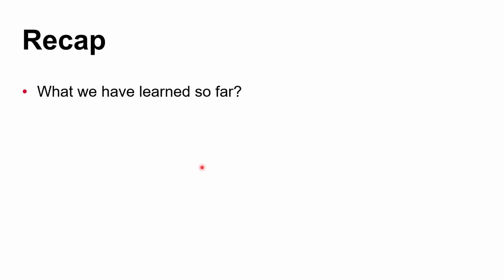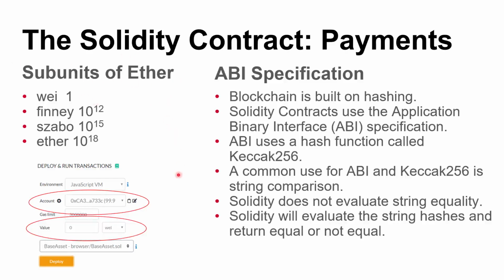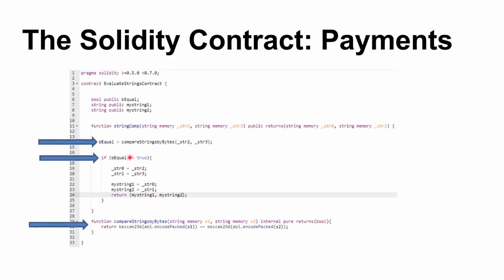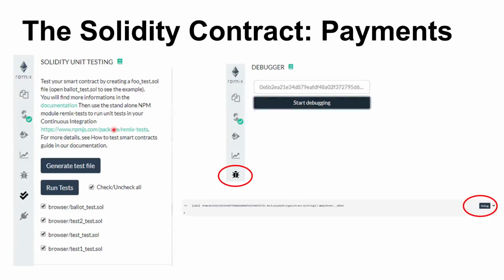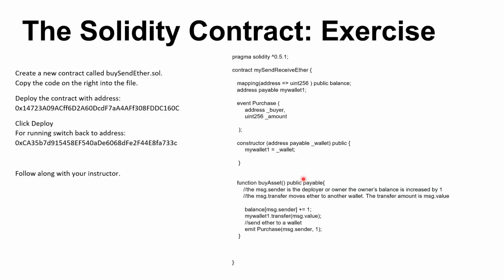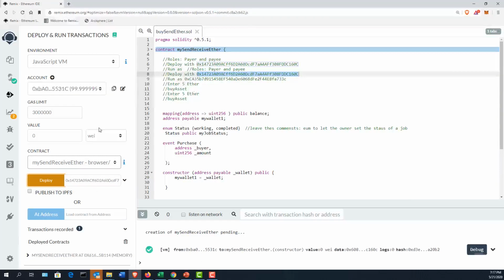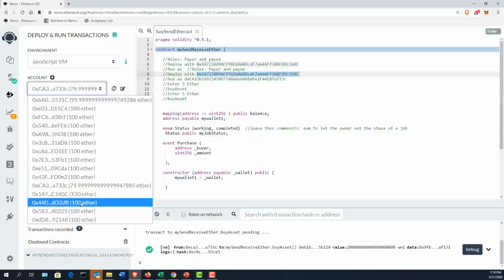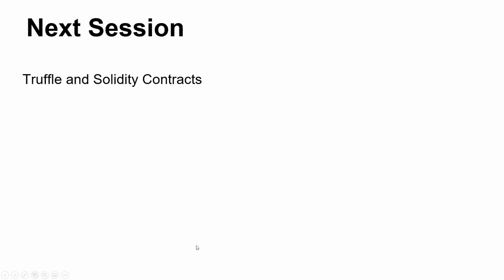Solidity Programming: Session 10 - The Solidity Contract- Making Payments in Transactions